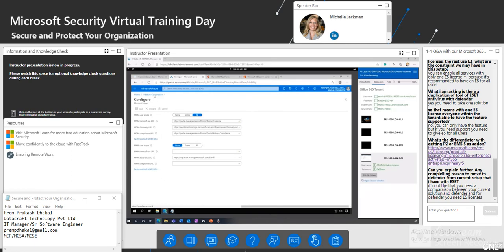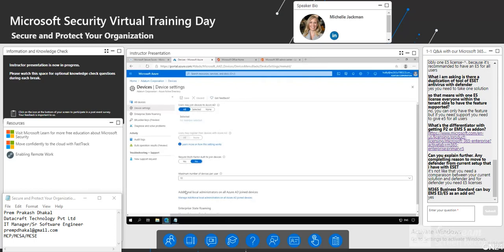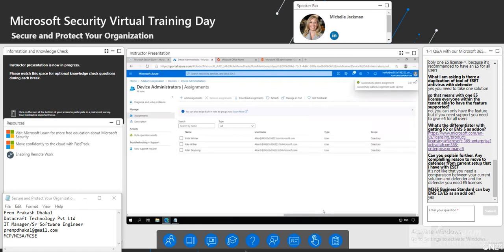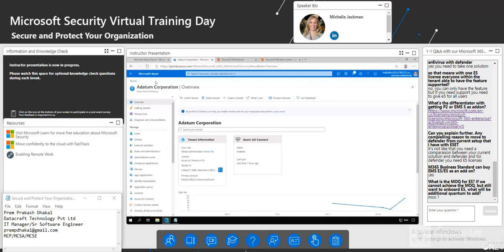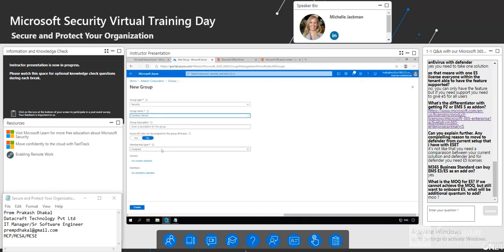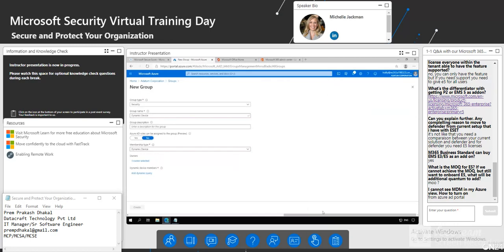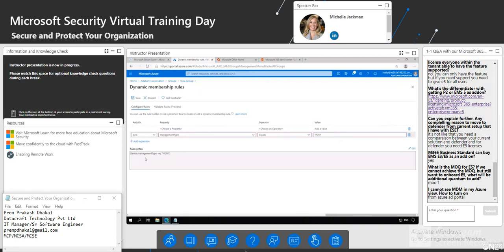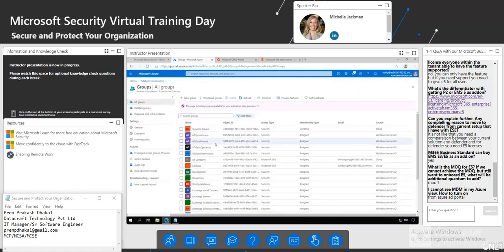Secure and Protect Your Organization - 2